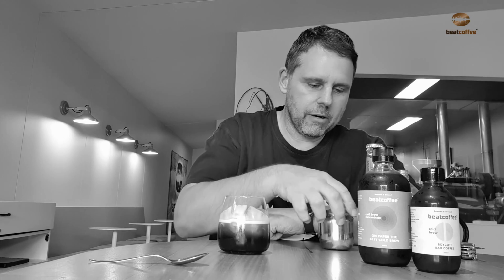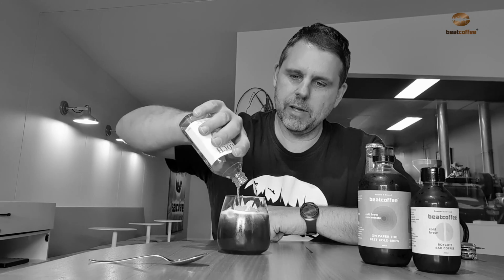How to Make the Perfect Cold Brew Gin and Tonic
Leigh is back with some new cold brew coffee cocktails! Today we start with a simple cocktail. The Honeyed Cold Brew Gin and Tonic.

🎵 Track Info:

Title: Friendship by Declan DP